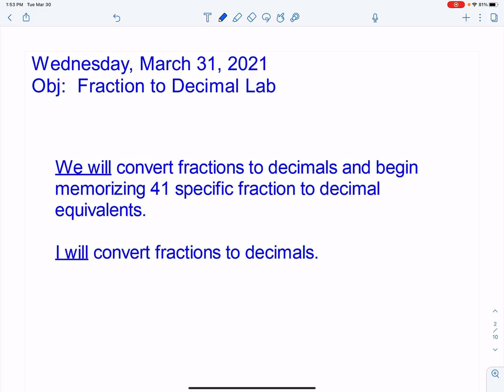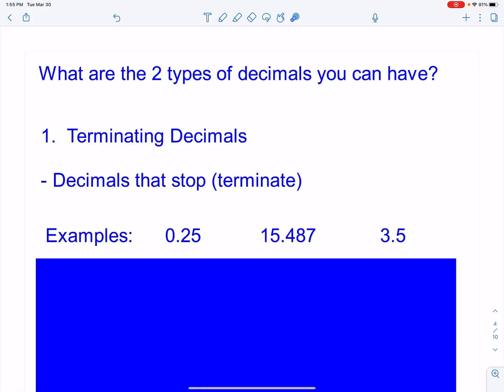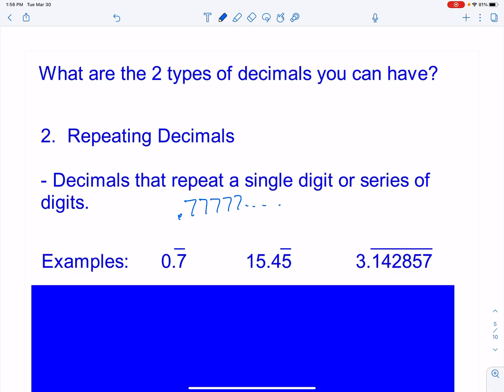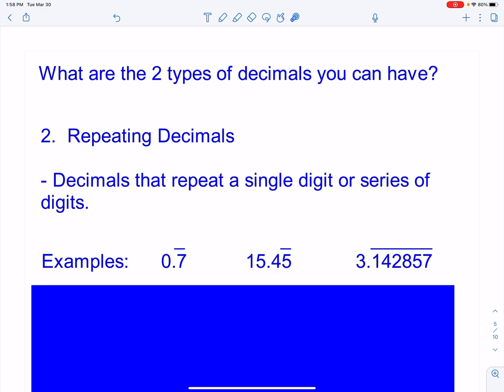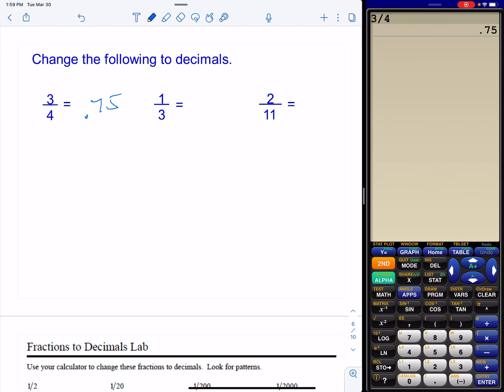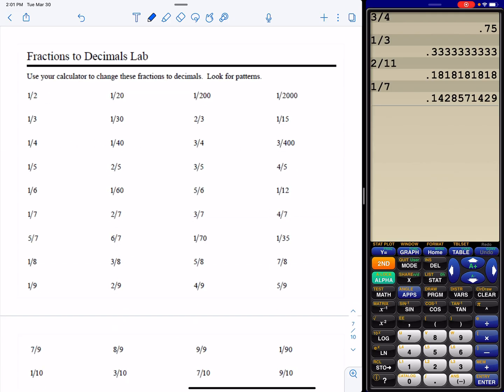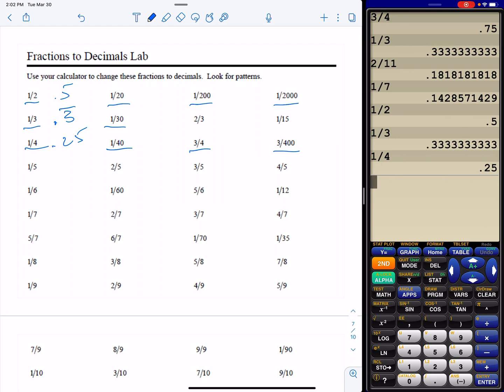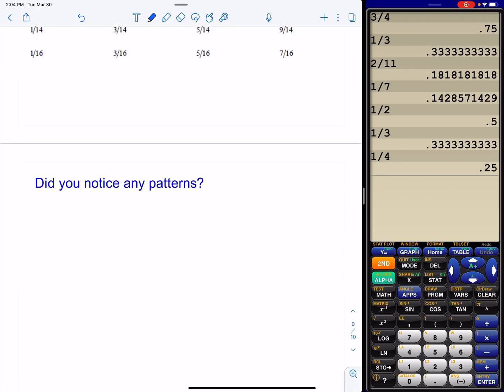033121 Fraction to Decimal Lab